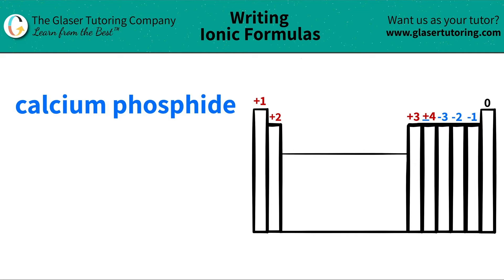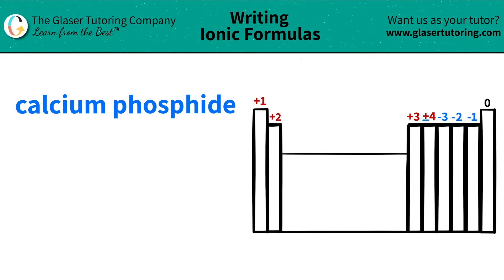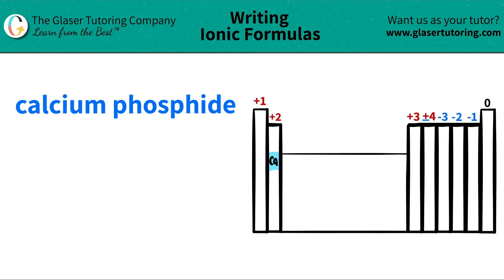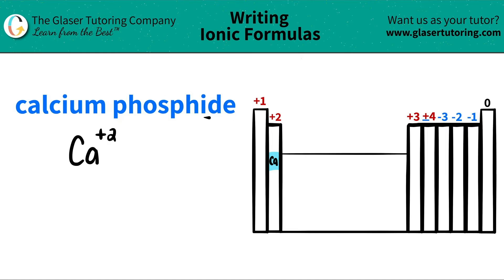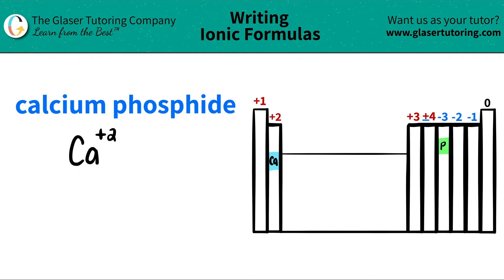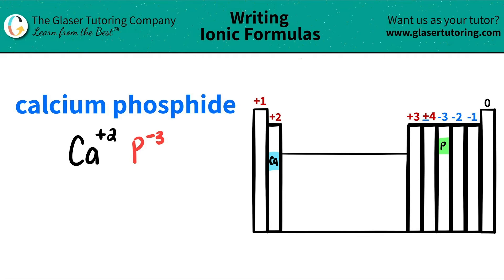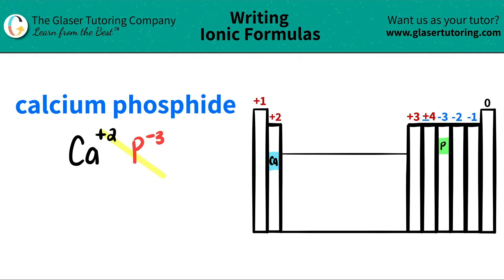How to write the formula for calcium phosphide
Write the chemical formula for the following compound:
calcium phosphide